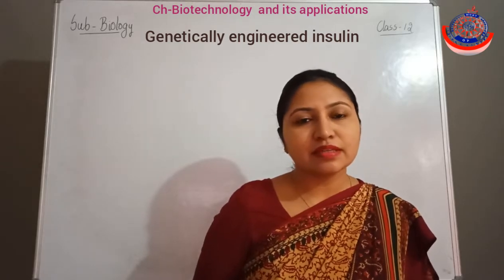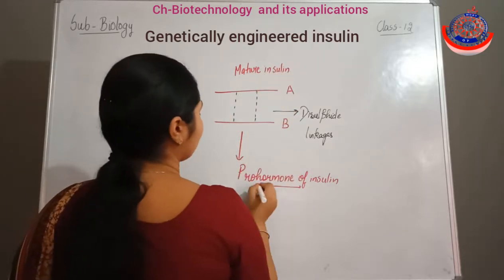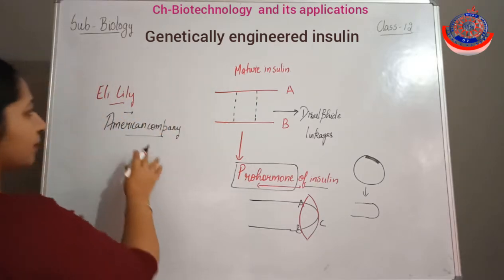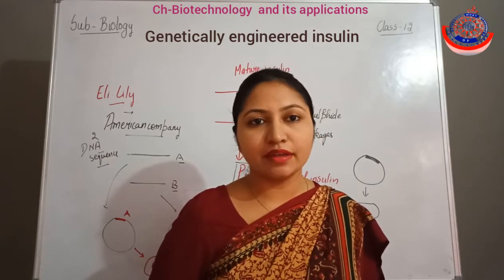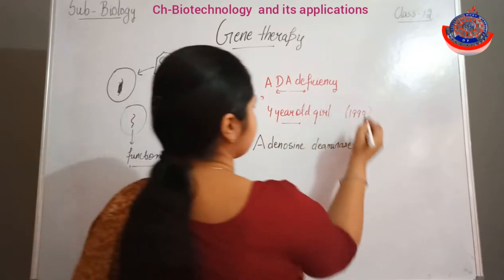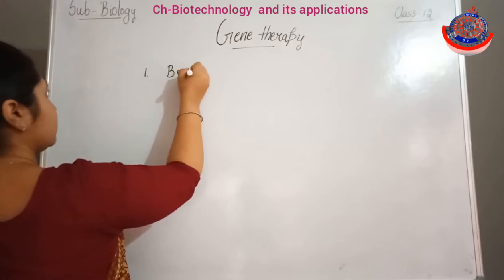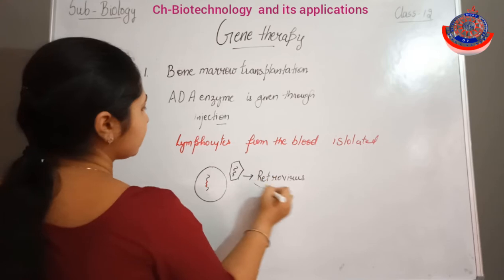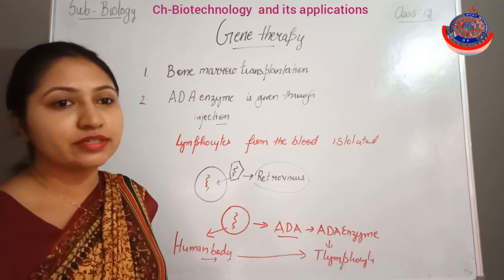Genetically engineered insulin ,gene therapy class -12